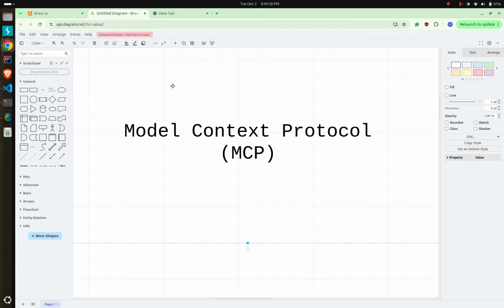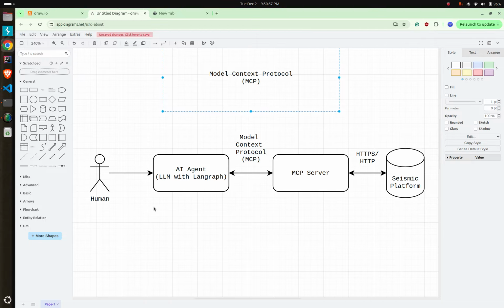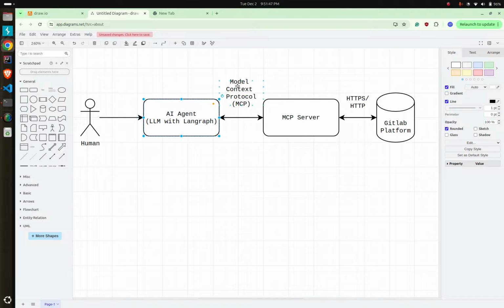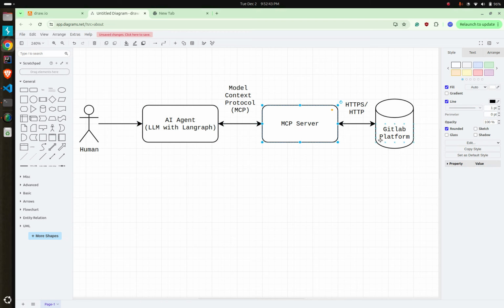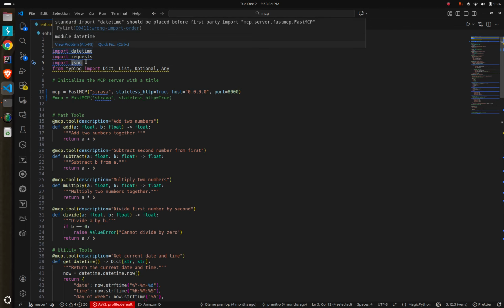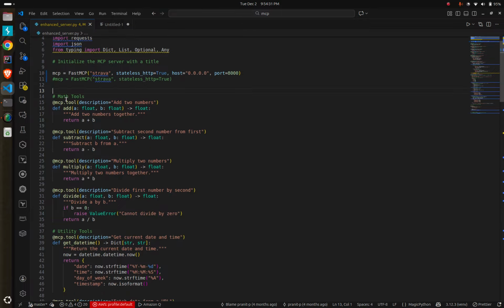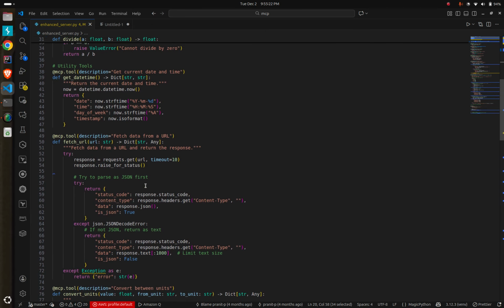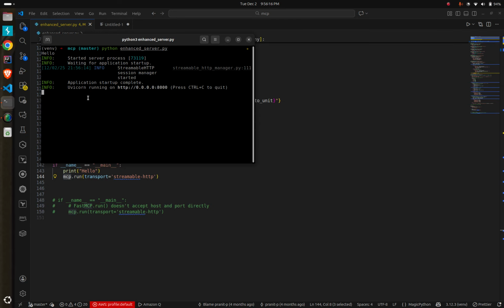MCP Practical Hands-On | Step-by-Step Guide for Beginners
In this video, I walk you through how to build, configure, and run an MCP server + client step-by-step.
If you want to understand how AI agents interact with external tools, apps, and systems using MCP, this video is for you.

What you’ll learn:
* How to build your first MCP Server